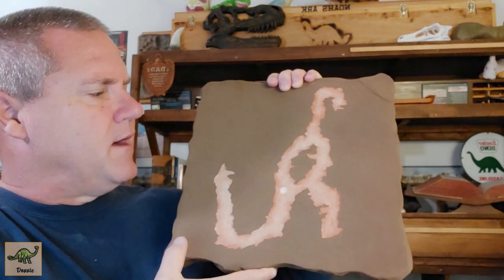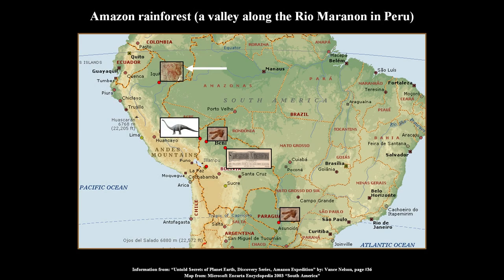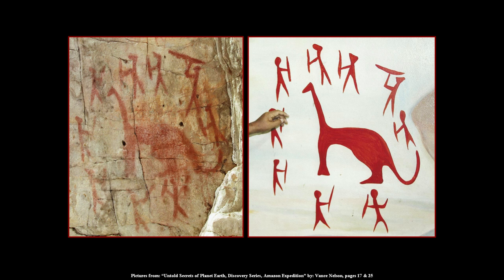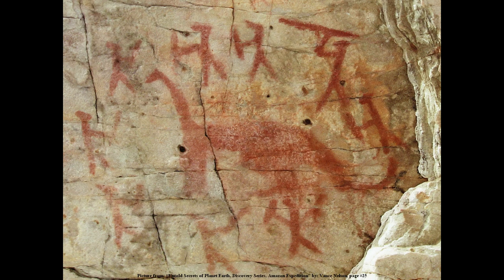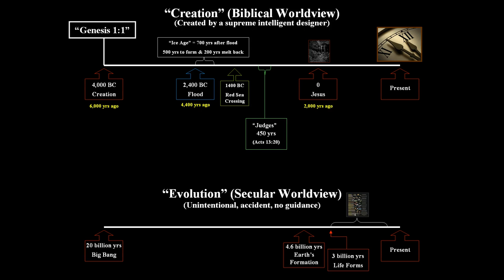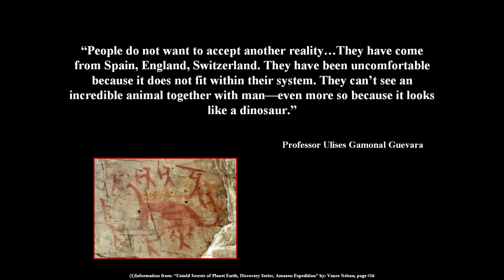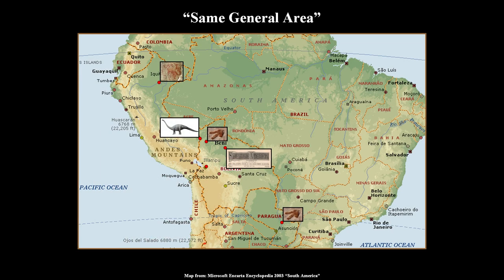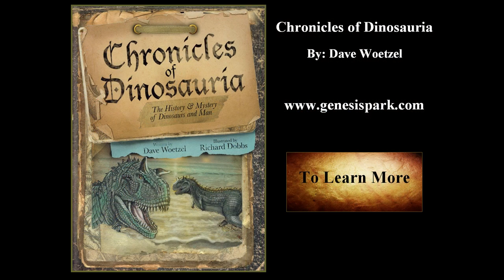Hunters Surrounding a Dinosaur?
Part#67 of "Dinosaurs & Man," we are going to be looking at an amazing pictograph discovered in the Amazon that has been authenticated by secular archaeologists...it is the real deal, but is it depicting a dinosaur? One "evolutionist" amazingly belives it is!